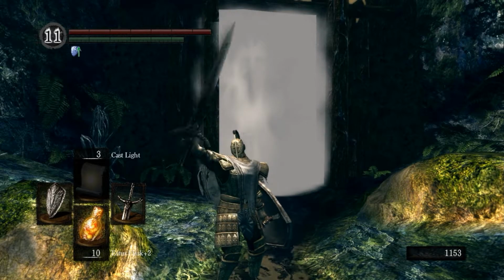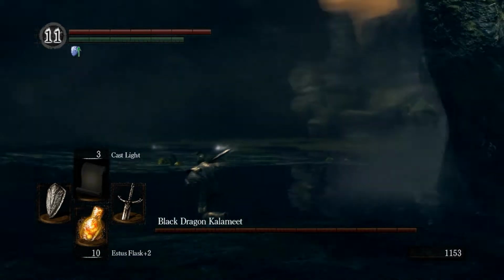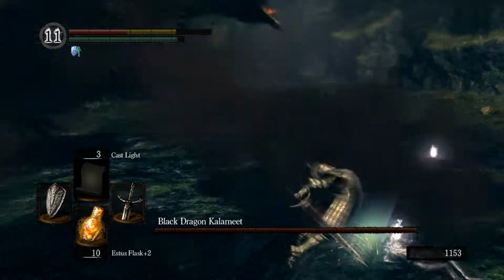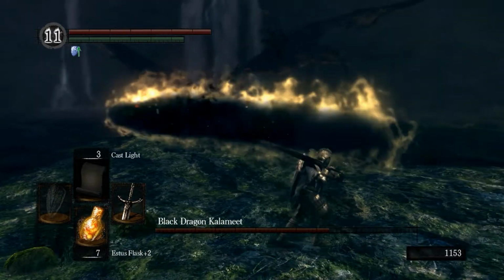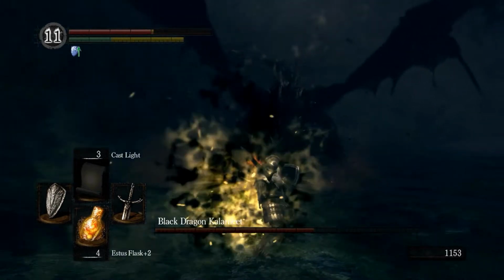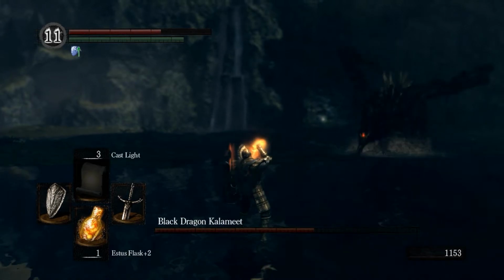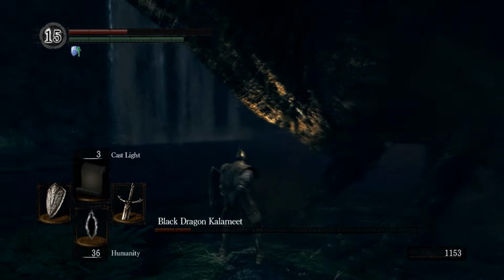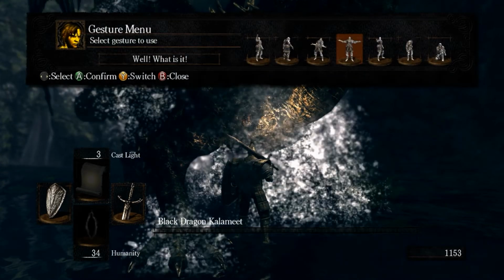Dark Souls - Boss - How to - Black Dragon Kalameet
In this video I show how to kill the Black Dragon Kalameet. Good luck cutting off that tail!

Ignore my tags!!!
darksouls dark souls blightton darksoulks walkthrough darksouls glitches invaders must die darksouls artorias dialogue roosterteeth darksouls darksouls iron lumberjacks darksouls bandit class darksouls gametrailers deprived darksouls cheats ps3 darksouls darkwraith darksouls firelink alter darksouls red dragon darksouls murakamo protectoer name akon angel darksouls easy souls reaction darksouls ii dark souls trailer road to humanity jblackmel darksouls darksouls humainty darksouls quelags domain walkthrought grandtheft auto mega mule darksouls darksouls completionist rage quit slender darksouls merchants alondo ruins darksouls pc best darksouls darksouls mind eye darksouls pc news planetside 2 tips new darksouls glitches darksouls reveiw aeolian harp darksouls punishing gankers darksouls abyss walker liberty prime quotes darksouls killing solaire darksouls mildred darksouls bonfire music wikigamesguide darksouls minecraft conspiracy darksouls falcion darksouls fan trailer darksouls 4 bosses quelaag dark souls darksouls epicnamebro nevin89 darksouls hunter darksouls gravelord forest darksouls 2 review darksouls builds darksouls part 2 darksouls kalameet boss northernlion darksouls darksouls rolling fast dark souls lore big truck darksouls mod darksouls 360 noscope darksouls oocaicle vegeta316 big krit fallin darksouls in general darksouls crystal cabe darksouls animation woodysgamertag darksouls invasion darksouls manus darksouls darkmoonblade seamen game mage darksouls darksouls 2 zweihander darksouls dlc dark souls gameplay paper planes darksouls music rsp darksouls darksouls patch 1.05 chopin etude darksouls level 700 darksouls dlc gameplay darksouls mods xbox crimson robes codemaster0 brandless labtop darksouls gwyn darksouls painted world darksouls darkproject mayhem darksouls finding patches darksouls mlgs build dark dark knight totalbiscuit darksouls 2 drive hard prototyperaptor darkwraith mask wrath of darkwraith asdf movie 6 dc universe online dark souls pvp forgotten station moonlight butterfly gundam dark souls misadventures dark souls ammor ghost robo darkwraith pvp darkwraith animation darkwraith darkwraith covenant friendly darkwraith darksouls darkwraith pvp bloodshield dark souls friendly darkwraith blonde-thievery corporation dark souls wraith pomp and circumstance dark souls build darkwraith kirk darkwraith knight darksouls darkwraith covenant dark souls pygmy dark souls dance epic name bro teamfourstar gamegrumps dark souls gwendolyn happy birthday leo ring darkwraith trolling dark souls walkthrough darkwraith sword enb four kings joining darkwraith dark souls darkwraith darkwraith armor 4 kings rush dark souls trolling dark hand joining darkwraith covenant minecraft griefing dark wraith tutorial 24 redemption dark souls covanents dark souls gveneveer dark souls lifedrain the friendly darkwraith darksword dark souls pewdiepie scribblenauts tavros darkwraith covenant location howcastgaming darkwraith cospvp on purpose xbox durango sunn right in two failurez dark souls general people amv borderlands 2 sb dead dark souls dark souls mods artorias dark soul artorias intro scene artorias armor set dark souls palaxies mindeye abysswalker artorias covenants snake eater mage scott falco shadow warrior armor best of farnsworth broken city ride the lightning set of artorias a7x dyrus rumble erb rotfacemedic dark souls rings best of gamegrumps vaatividyas artorias artosis borderlands preview witcher 2 max defiance competative multiplayer dark souls katana 2 trailer penguinz0 artorias in skyrim artorias intro darksoul crest broken talisman solaire death xanthous armor peevepeeverson dance artorias music doom mod covenant artorias dark souls artorias bossfight artorias story artorias cgpgrey dear sister drk souls shields dark souls pc slide to unlock royals bl2 ogre gun dark souls cospvp dark souls mad dark souls dragon fate zero op 2012 de artorias prim dark souls giantdad prank on cops caballero artorias artorias trailer dango daikazoku artorious artorias ng+ artorias destiny dark souls mindeye bartholomew artorias invasion epicnamebro artorias lore dark souls epic catherine inquisition dark souls greatswords artorias zweihander sovngarde theme razer molly dark souls glitch artorias versus manus dark souls mahinima artorias ghostrobo artorias dlc access artorias armour set artorias hteme protato monster com truise dark souls whip dark souls quelaag sir artorias intro epicnamebro artorias